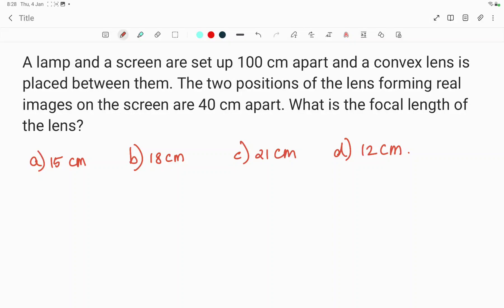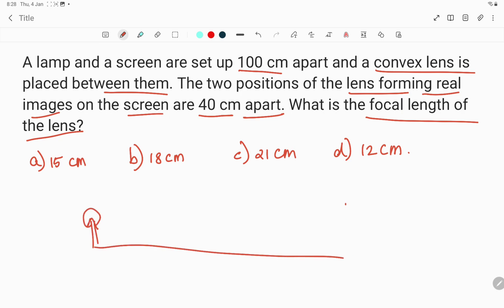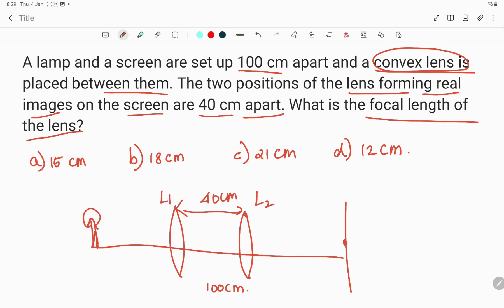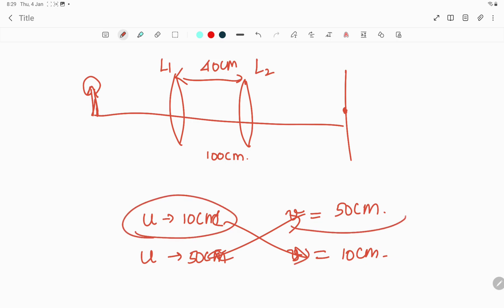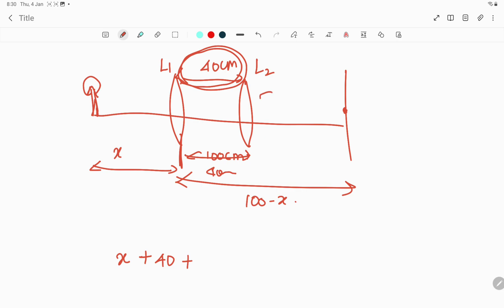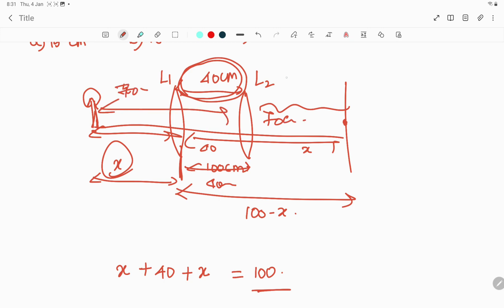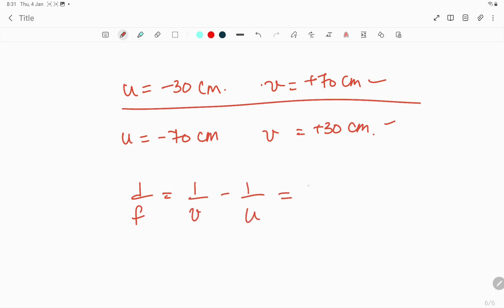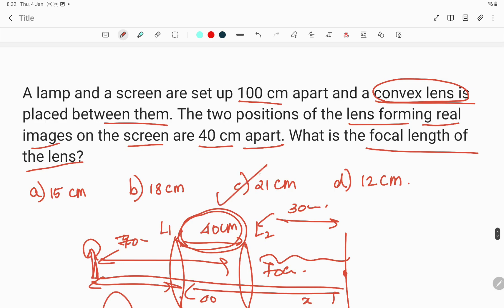Ray Optics MCQ (A lamp and a screen are set up 100 cm apart, and a convex lens is placed between...)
A lamp and a screen are set up 100 cm apart and a convex lens is placed between them. The two positions of the lens forming real images on the screen are 40 cm apart. What is the focal length of the lens?